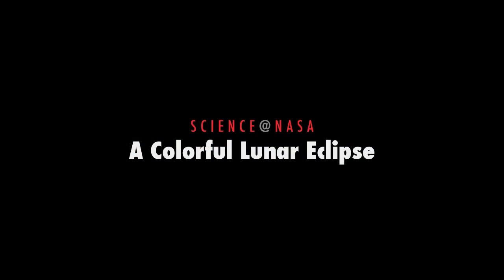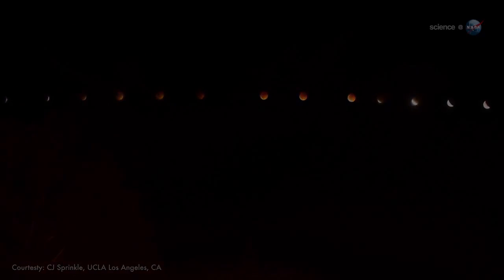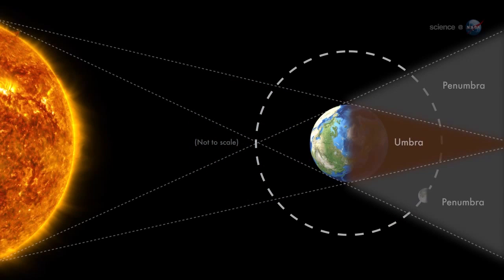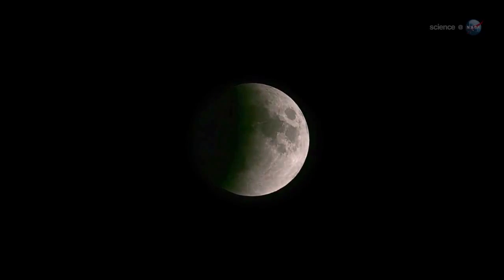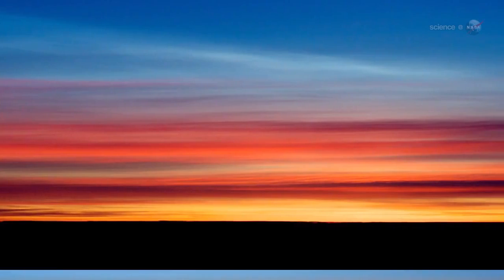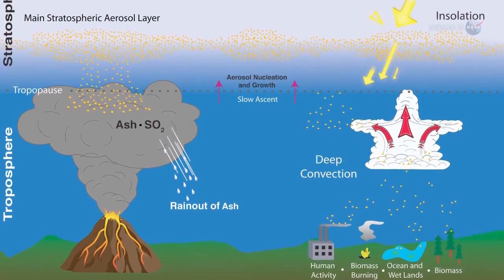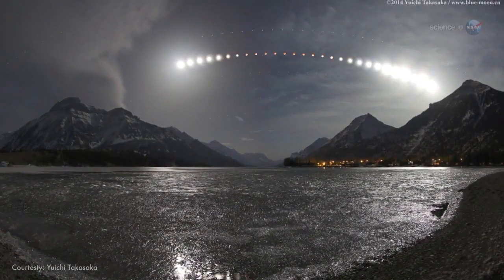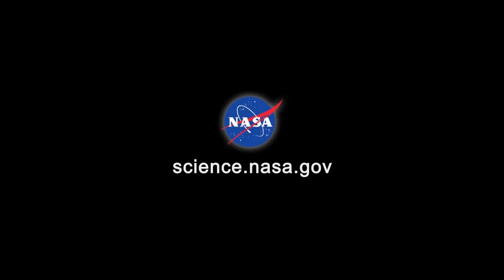October’s Lunar Eclipse Won’t Be Unusually Dark | Video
Volcanic eruptions can dramatically deepen the hue of lunar  eclipses. But even with recent activity around the Pacific, the Oct 8th, 2014 passing of Earth's shadow is expected to be a normal coppery red.